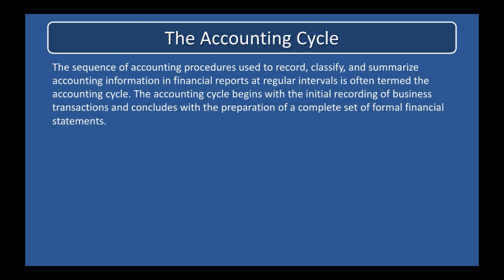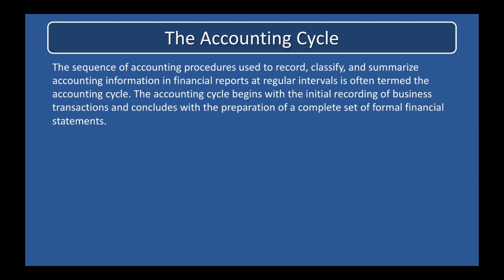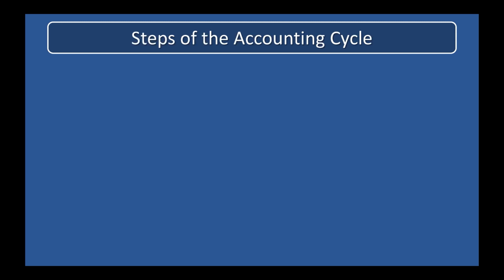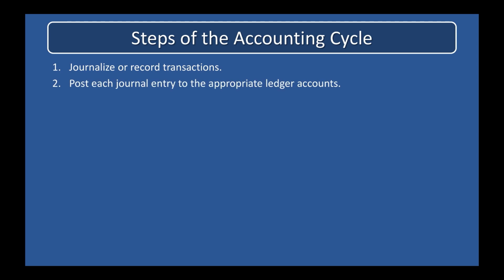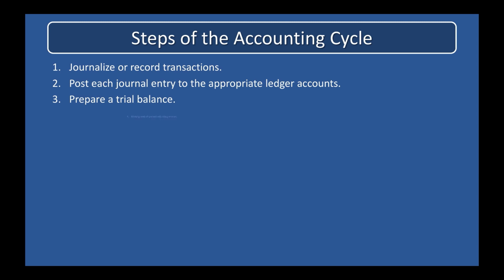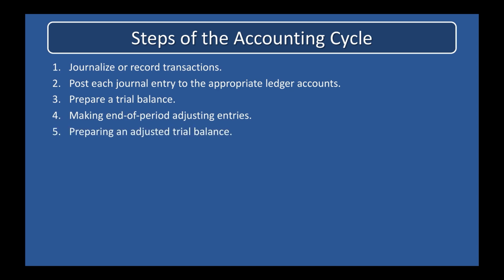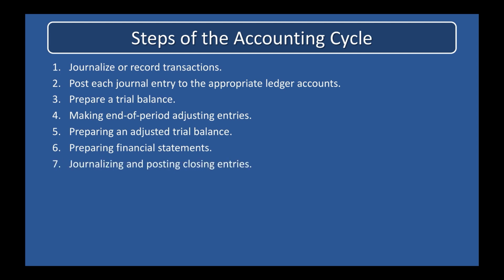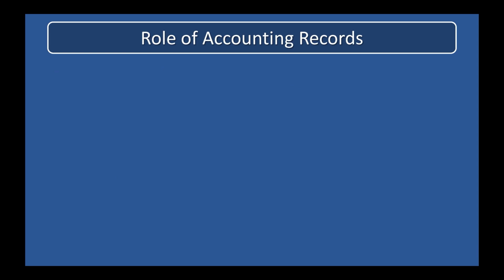Accounting Analysis Tip - The Accounting Cycle